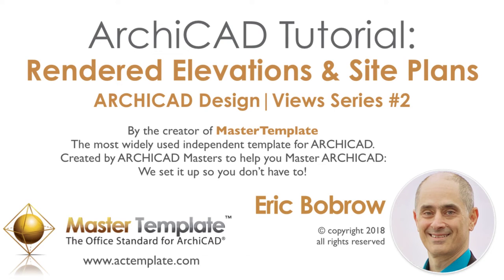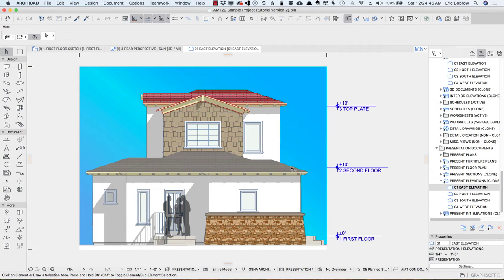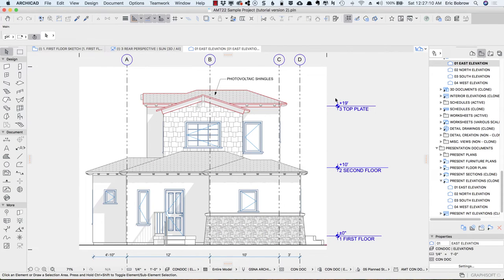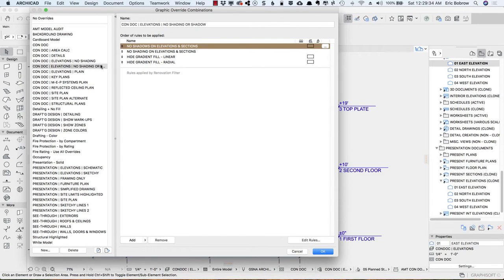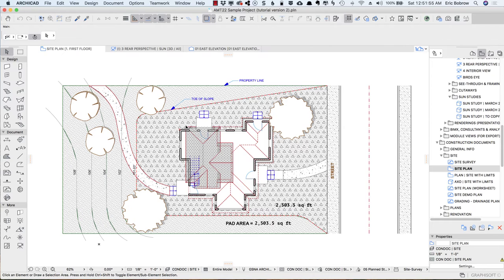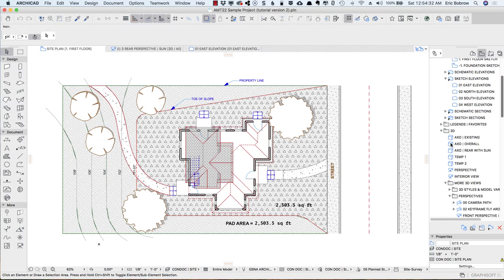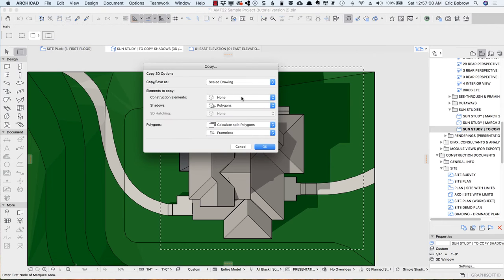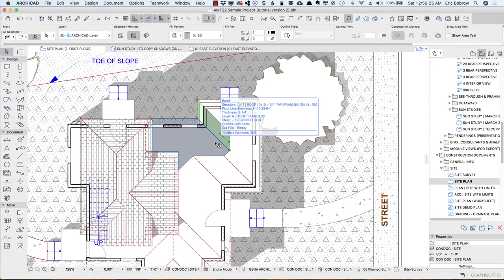ARCHICAD Design | Views 2 - Rendered Elevations & Site Plans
Quick methods for creating rendered elevations and site plans in ARCHICAD; let the software do the work for you! Part of my new series of tips and tricks on viewing your design in ARCHICAD. Download the resource files used in the series